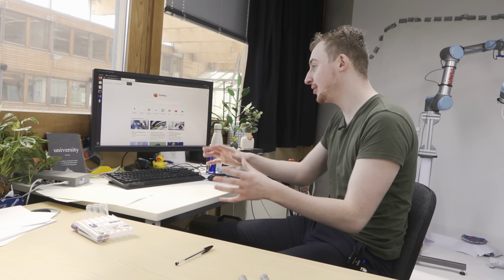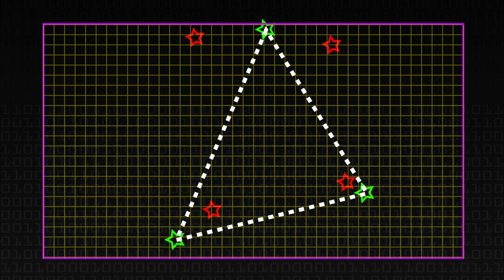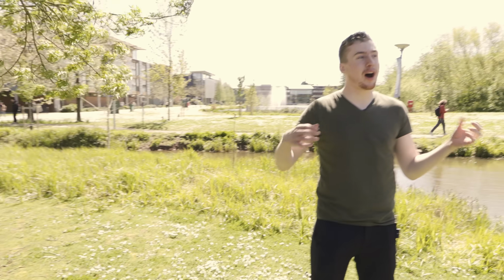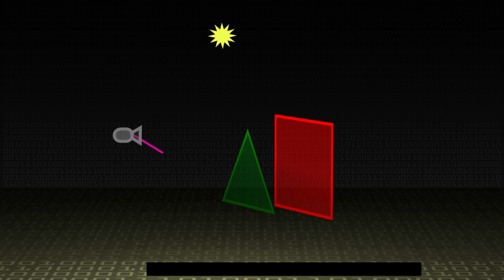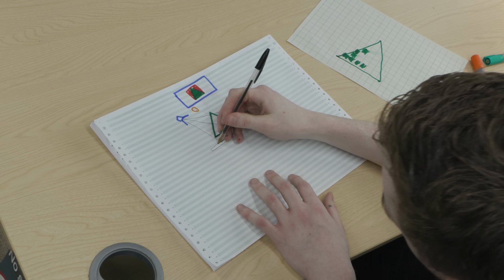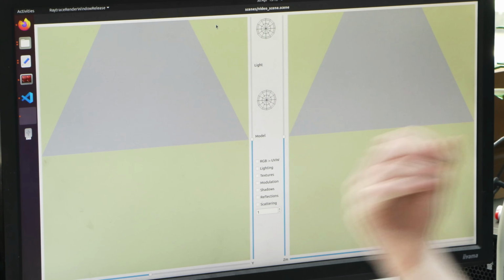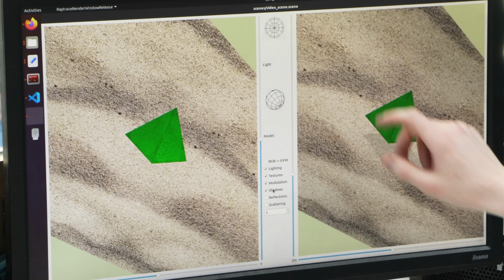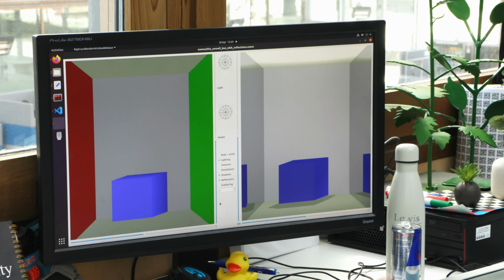How Ray Tracing Works - Computerphile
Ray tracing is massive and gives realistic graphics in games & movies but how does it work? Lewis Stuart explains.

Thank you to Jane Street for their support of this channel.